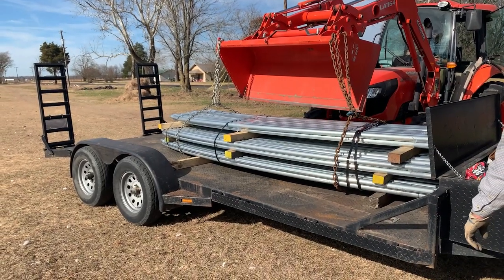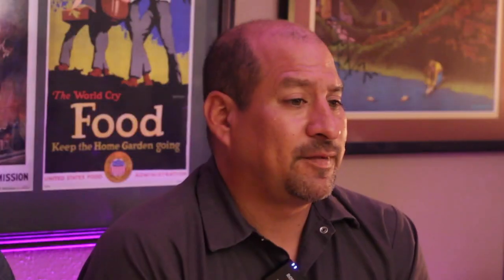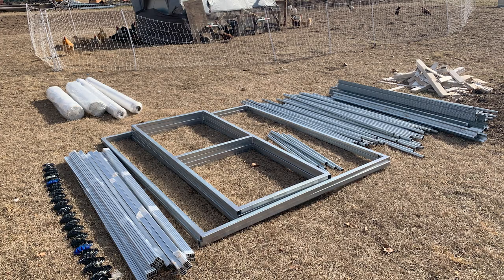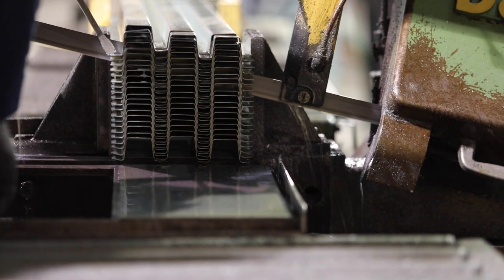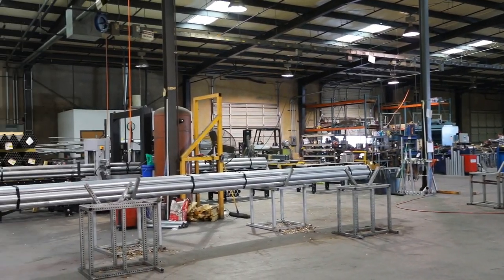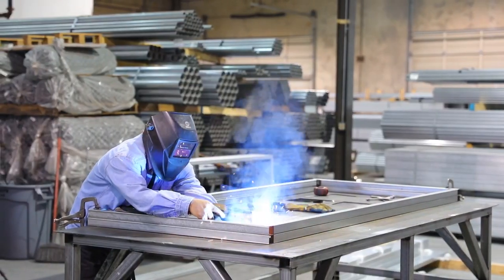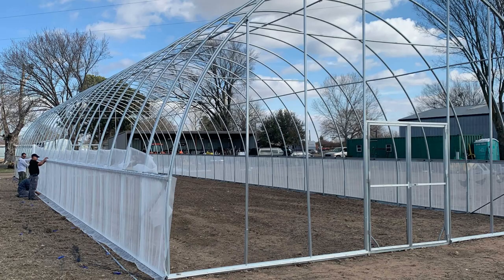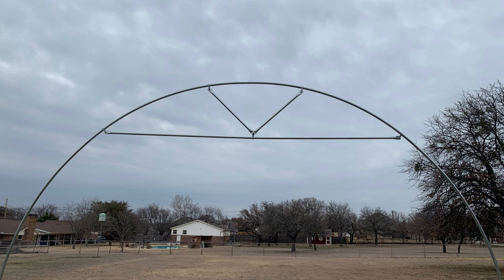Don’t Shop for a Hoop House without Watching this Video First! | HOOP HOUSE 101 Ep3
Shopping for a Hoop House Greenhouse?  Join Bootstrap Farmer to learn about available add-ons and options to consider and how to avoid extra expenses on the backend. Don’t get surprised by hidden costs! We will show you what to look for when buying an outdoor greenhouse.

Follow along with this video, and learn more about the right things to look at when shopping for a hoop house.

Timestamps:
00:17 Comparative Shopping Online for a Hoop House

02:06 Shipping Costs and Options

05:01 What’s Included in the Kit?

06:27 Labor involved in the build of your hoop house

07:07 Additional Add-ons Available (ie. insect netting, shade cloth, landscape fabric)

09:15 Finding a Reputable Greenhouse Supplier

09:24 Customer Service and Resources